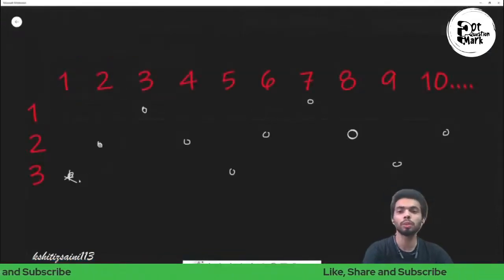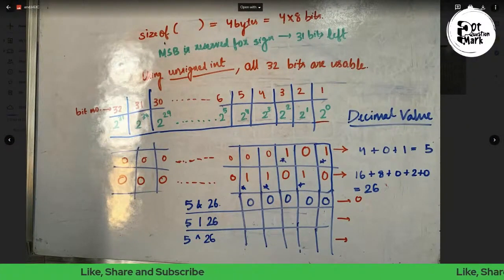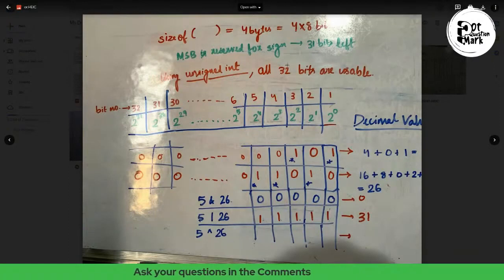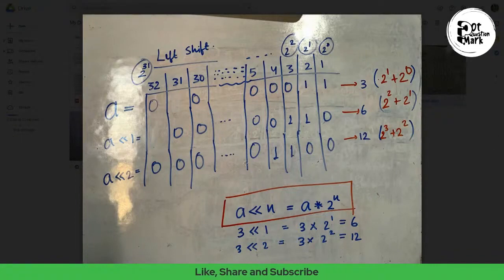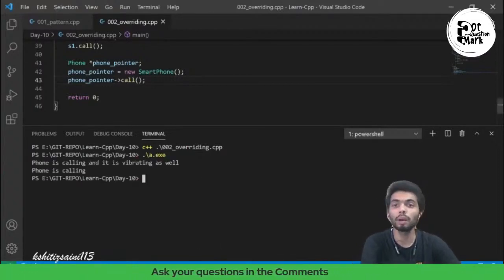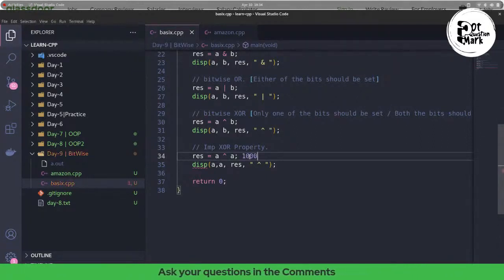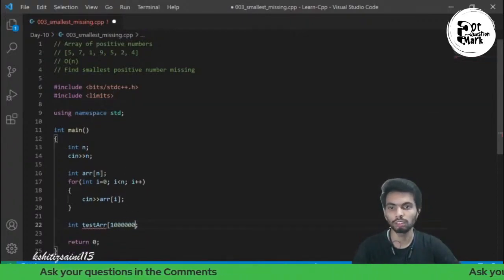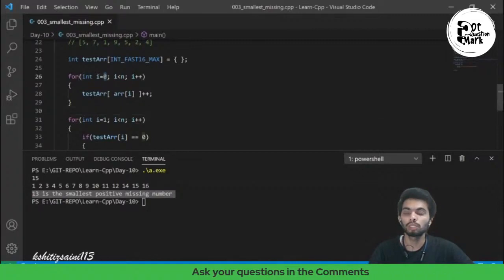Learn C++ Beginner to Advanced Lecture 10